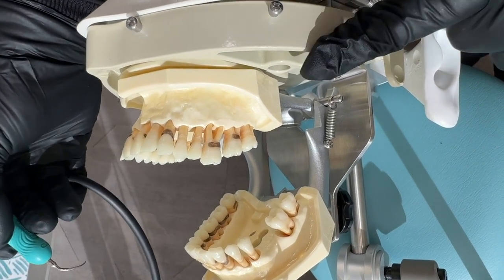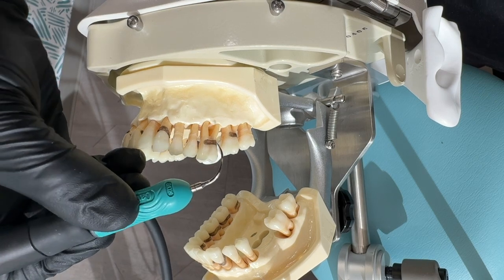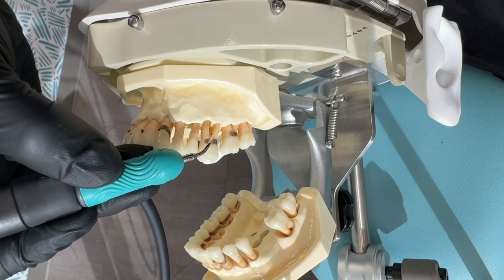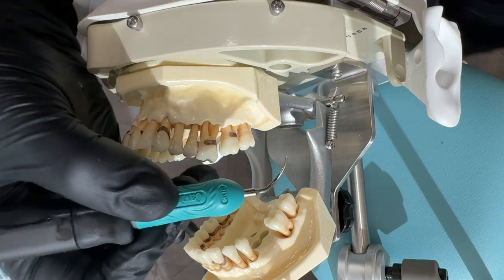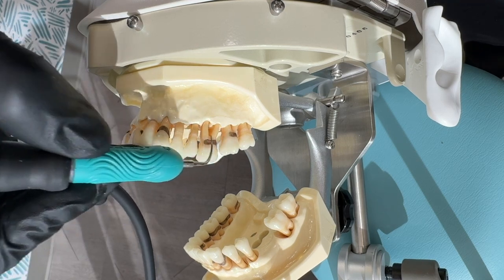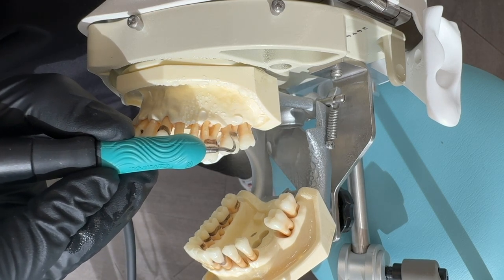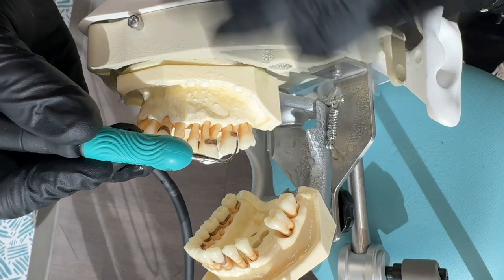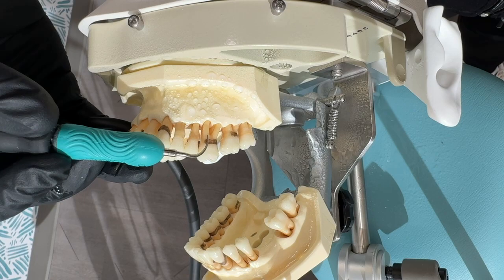Using the Ultrasonic (Cavitron) On Dental Root Surface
Don't you wish all our patients could look like this with no gingiva? It would be a dream! We love this typodont to show the root anatomy and to practice adaption before jumping into a patient with gingiva.

We Love Teeth! Thanks for being here.
xoxo Melia Lewis, MEd, RDH